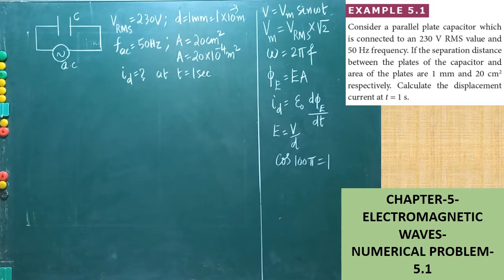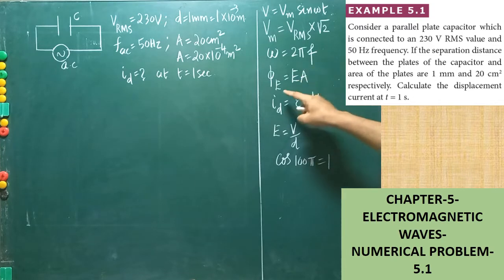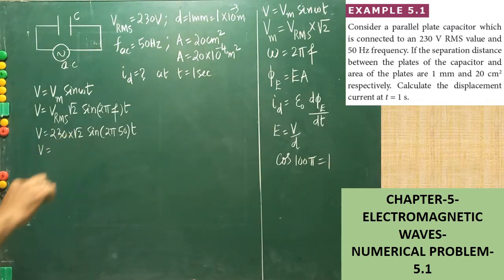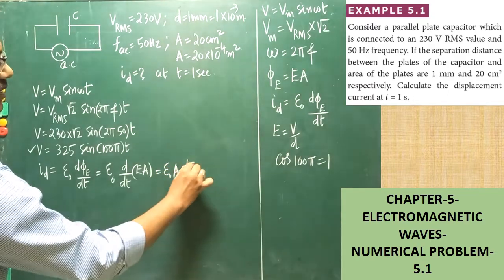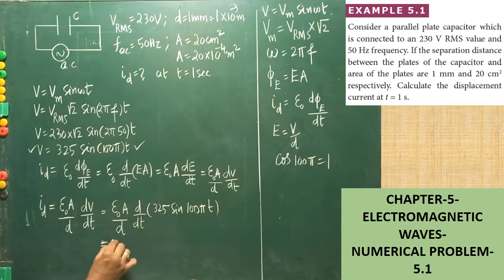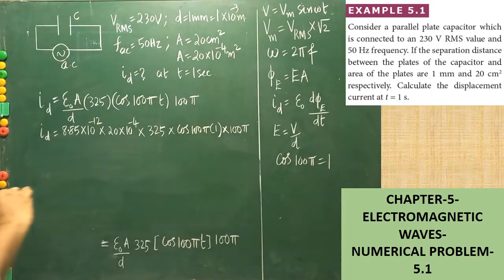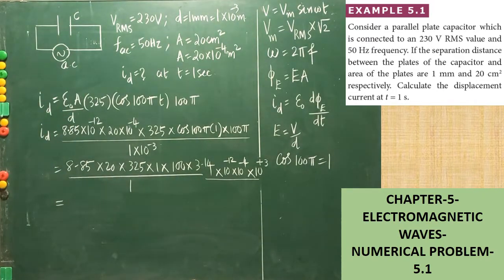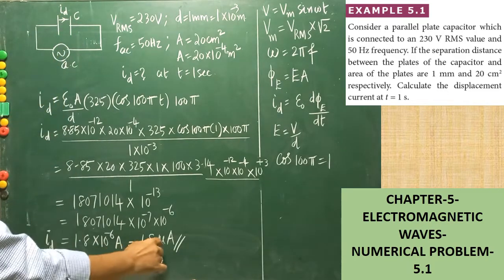CHAPTER - 5-ELECTROMAGNETIC WAVES- EXAMPLE PROBLEM 5 .1